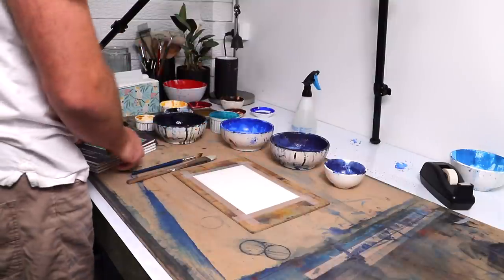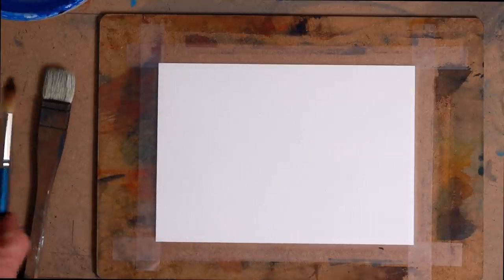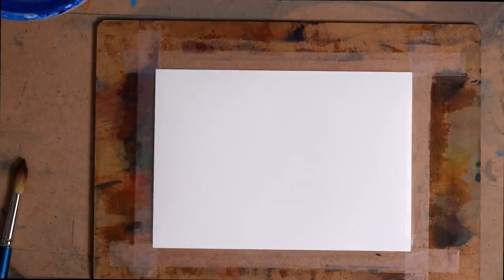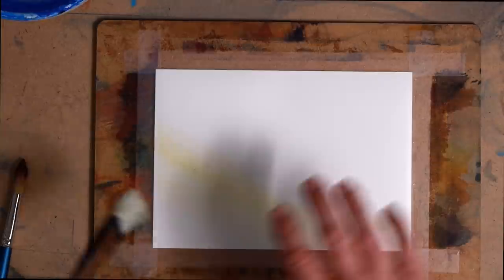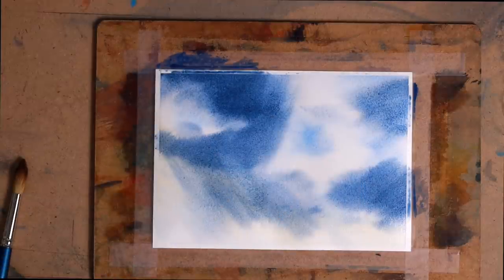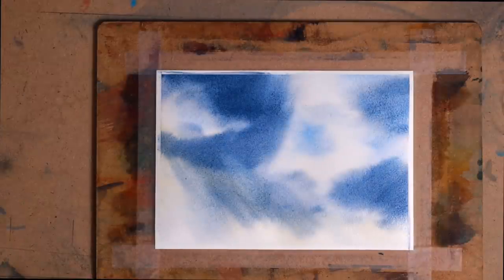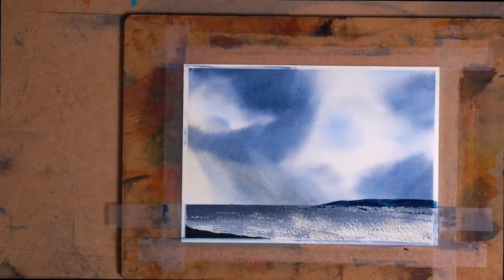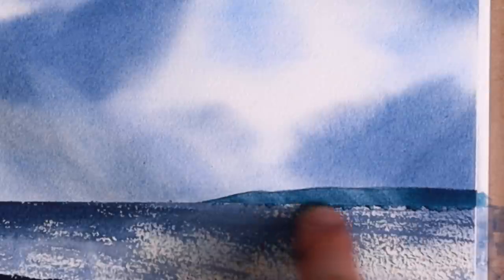Watercolour Tutorial for Beginners Step by Step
I've kept this landscape fairly simple. There are not many colours and I have kept the layering to a minimum to enable it to be a good beginners watercolour. I hope you have fun following along step by step. Happy Painting Everyone!

0:00 beginning advice re: paper, paints, brushes and size etc.
5:00 wetting the page
6:19 start painting sky
16:29 paint the sea

Paper:
Arches Cold Pressed 300gsm, 100% cotton, acid free, piece of A5 paper (15cm x 21xm)

Paints:
Raw Sienna
Cobalt Blue
Mix of Cobalt Blue and Light Red
Mix of Winsor Blue (red shade) and Light Red

Brushes:
1 Inch Holbein Hake
Synthetic Sable Size 12

Sorry at the end I signed it with Size 0 Series 7 Round Sable by Winsor and Newton

Tony Smibert’s Books for Sale:
Turners Apprentice: A Watercolour Masterclass
Painting Landscapes from your Imagination
How to Paint Like Turner
How Turner Painted

Paints
Winsor and Newton Artist Quality Tubes:

Tape
3M Scotch Magic Tape amazon
3M Scotch Removable Tape amazon